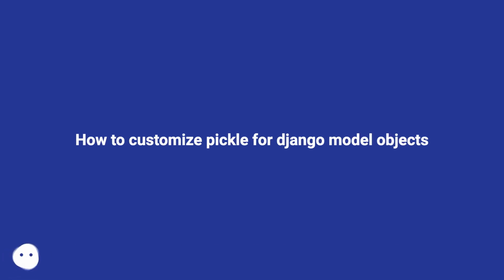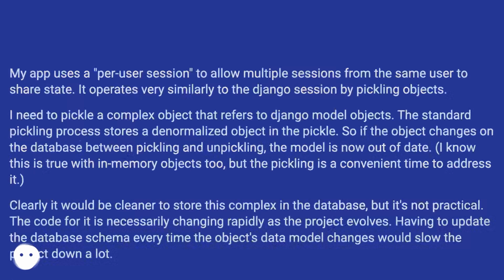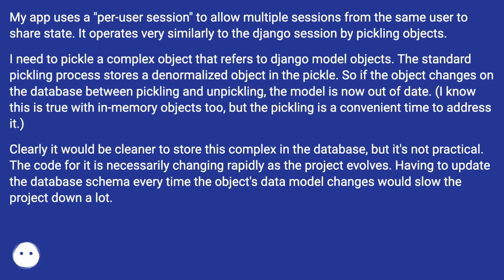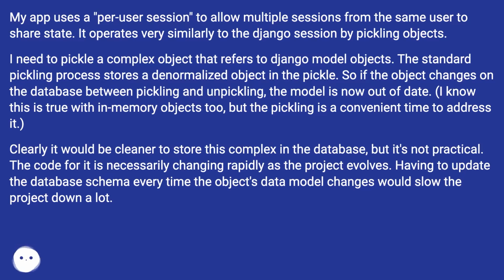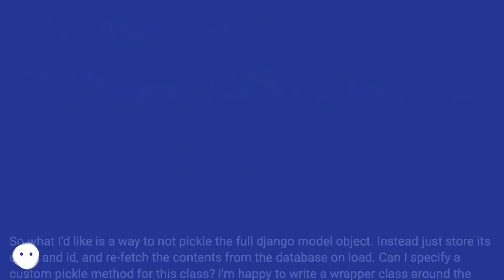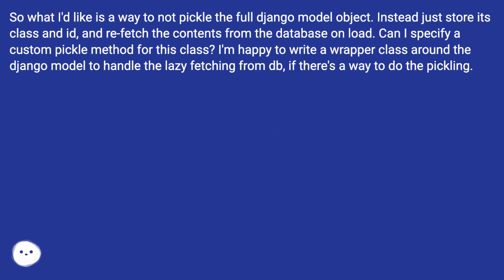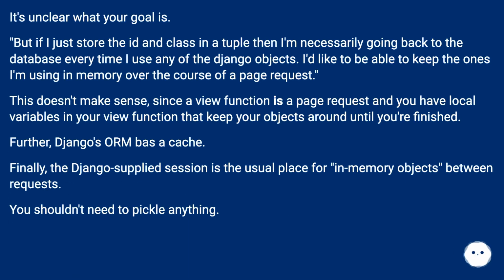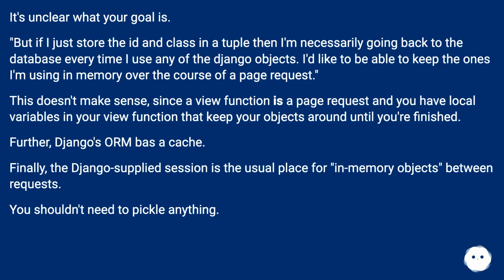How to customize pickle for django model objects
Chapters
00:00 How To Customize Pickle For Django Model Objects
01:09 Accepted Answer Score 1
01:46 Answer 2 Score 0
01:56 Thank you